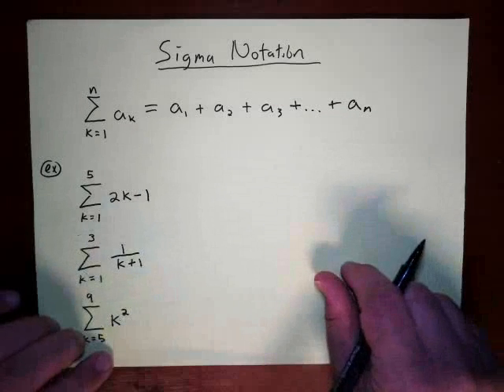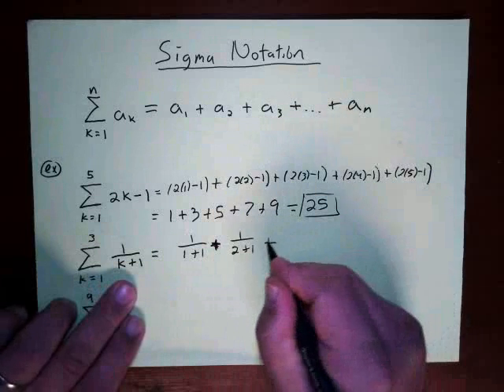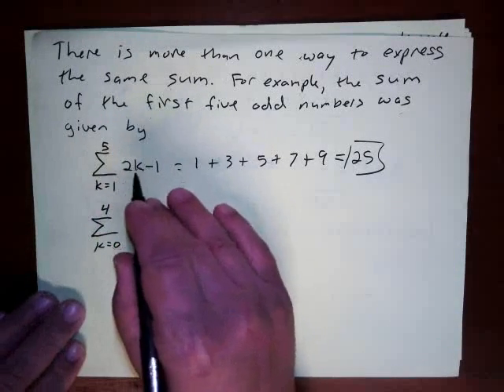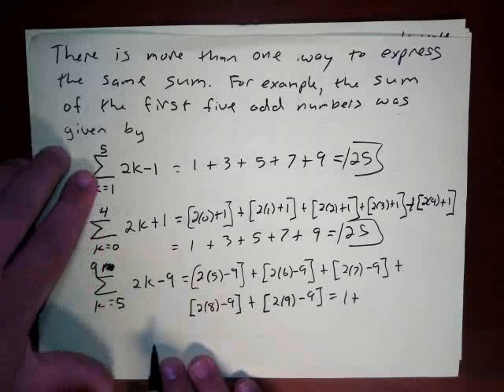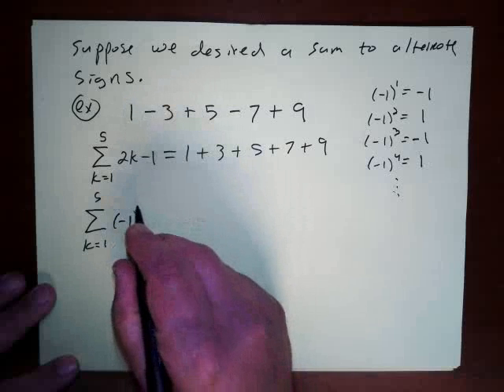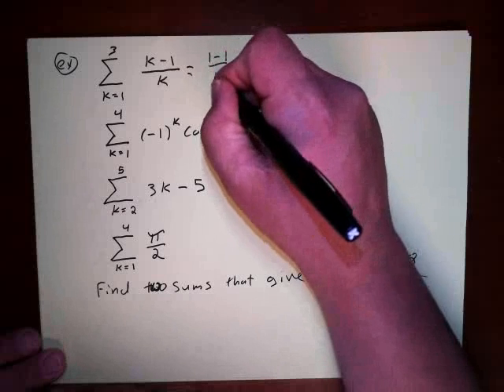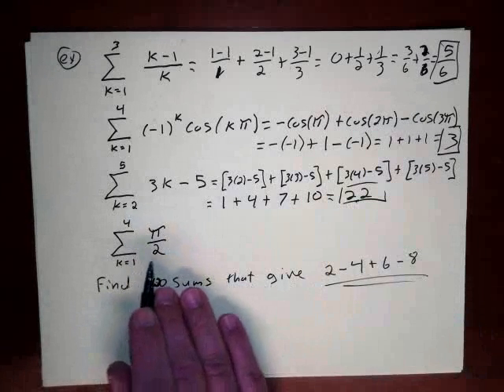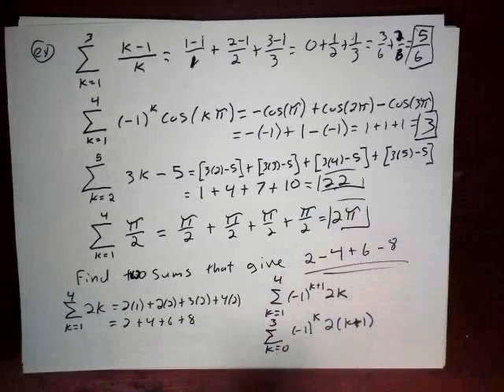Calc - Sigma Notation Introduction